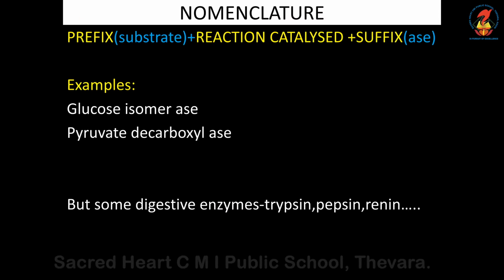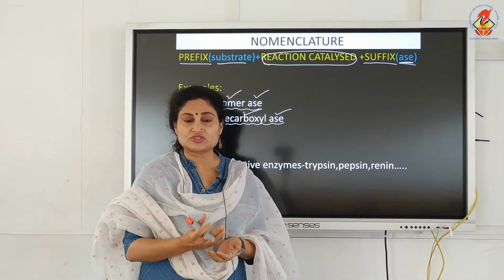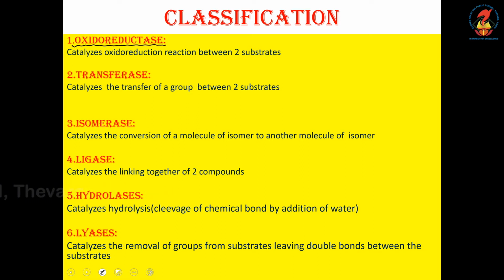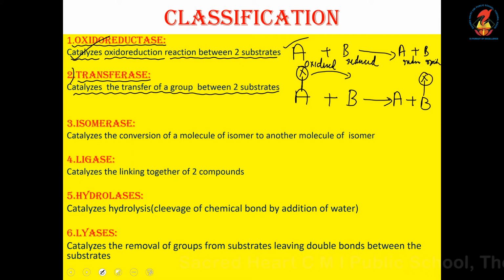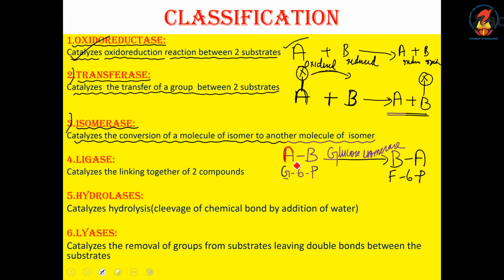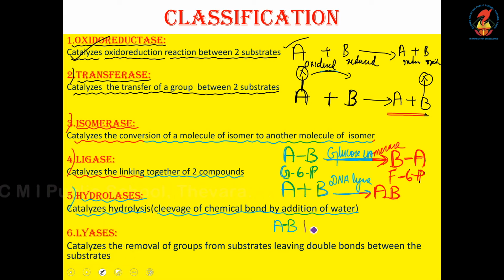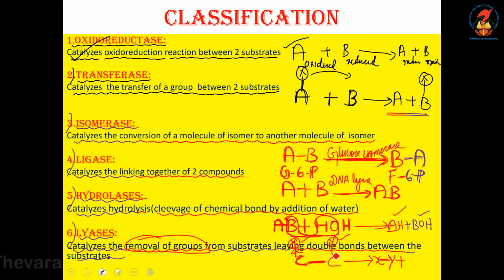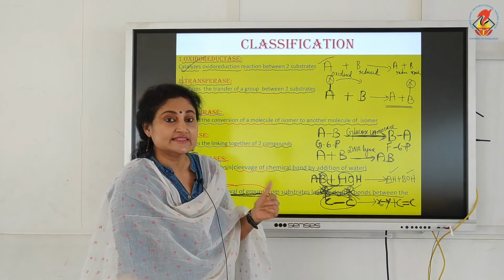Bio11 Chapter 09 Bio Molecules Video 05 Enzymes Nomenclature & Classification